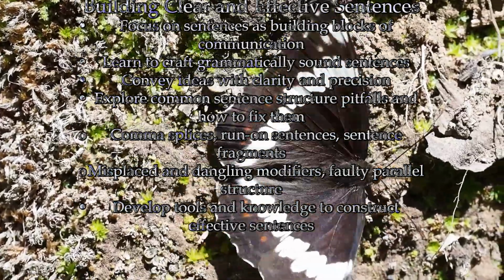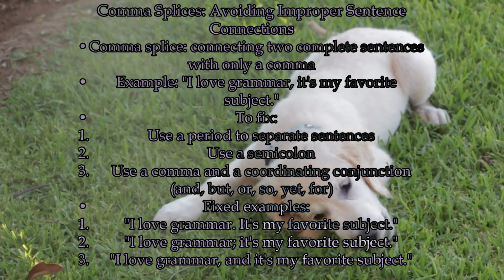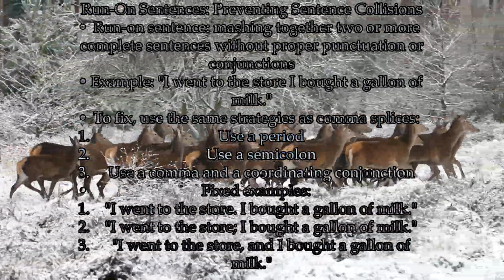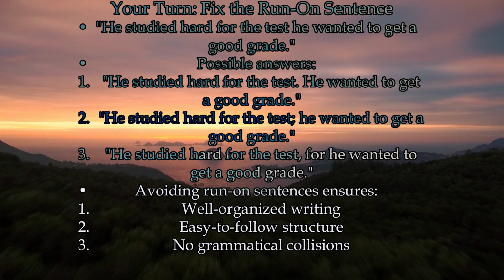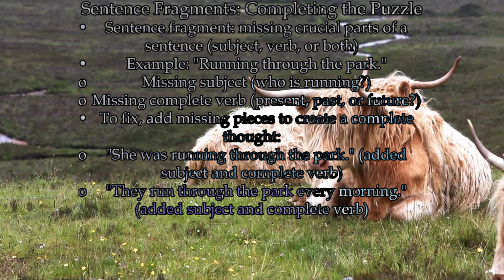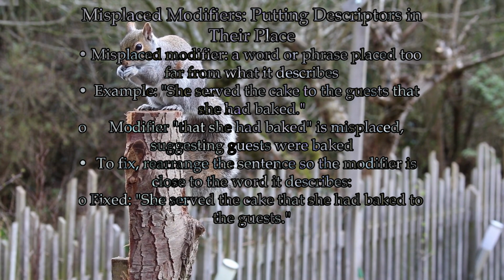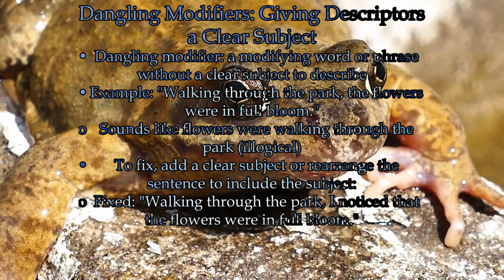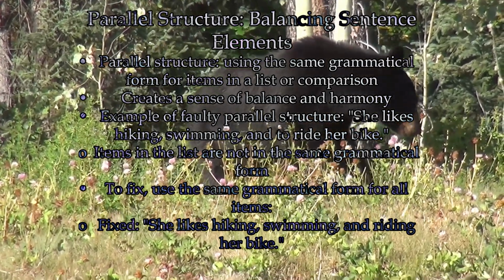Sentence Sorcery: Transform Your Writing from Blah to Brilliant in One Lesson!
Master the Art of Sentence Construction: Build Powerful English Prose! ✨✍️
Unlock the secrets of crafting flawless English sentences and transform your writing from amateur to professional. This comprehensive guide tackles common sentence structure pitfalls, empowering you to communicate with clarity, precision, and impact.
The Blueprint for Perfect Sentences: • 💡 Comma Splices: Connecting ideas without grammatical collisions • 💡 Run-On Sentences: Preventing information overload • 💡 Sentence Fragments: Completing your thoughts effectively • 💡 Misplaced and Dangling Modifiers: Describing with precision • 💡 Parallel Structure: Creating balance and flow in your writing
Why Mastering Sentence Structure is Your Key to Effective Communication Perfecting these crucial elements empowers you to:
✍️ Write with clarity and confidence in academic and professional settings
📈 Avoid common errors that undermine your credibility
🧠 Express complex ideas coherently and persuasively
📚 Enhance your overall English language proficiency
Practical Techniques to Elevate Your Sentence Crafting Skills Supercharge your learning with these engaging activities: • 🔍 Practice identifying and correcting sentence structure issues • ✏️ Create your own sentences focusing on each grammatical principle • 📖 Analyze well-written texts to observe proper sentence construction • 👥 Engage in peer review exercises to reinforce your understanding
Your Roadmap to Sentence Construction Excellence This lesson is your launchpad to becoming a more articulate and precise English writer. By mastering these essential sentence structure principles, you'll build the foundation for advanced language skills.
Take Action and Transform Your English Writing Today
📝 Practice applying each principle in your daily writing
🧩 Engage in the suggested learning activities
🌐 Explore our additional English grammar resources
Remember, every sentence you craft brings you closer to eloquent, impactful English expression. Embrace the journey and celebrate your progress towards clear, confident communication!
Check out our paid fiction writing course for an even deeper dive into the art of writing.
Meta description: Master English sentence construction with our expert guide. Improve your writing skills, avoid common errors, and communicate with clarity and impact today!